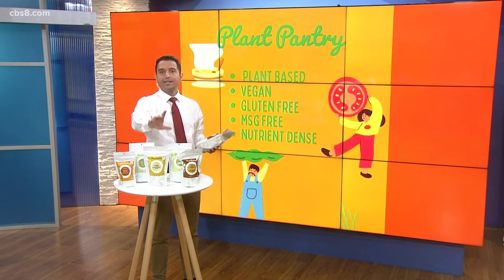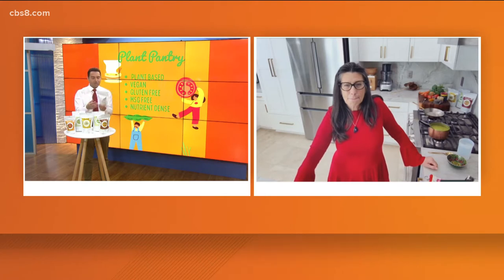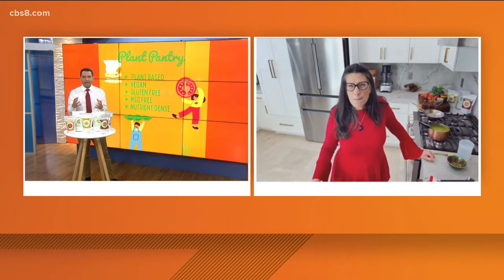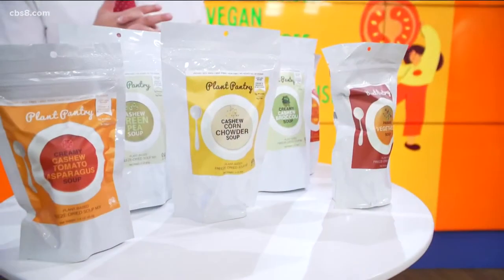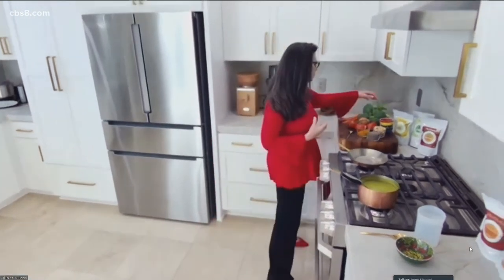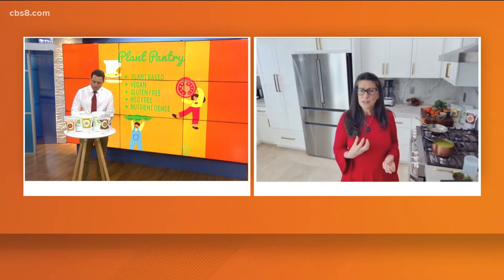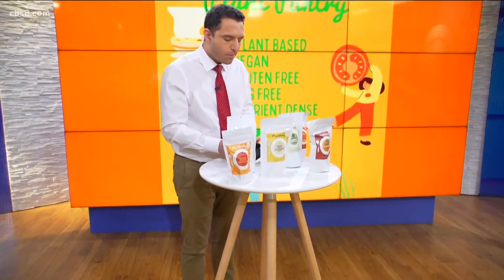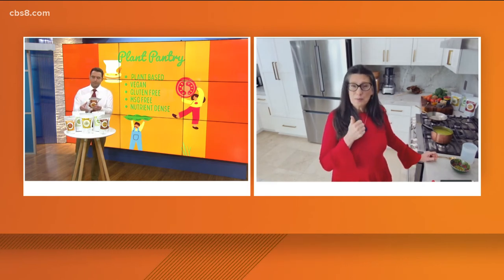National Soup Day | San Diego’s Pat Lupica from Plant Pantry Soups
San Diego’s Pat Lupica from Plant Pantry Soups helps the San Diego Food Bank with her freeze dried creations!